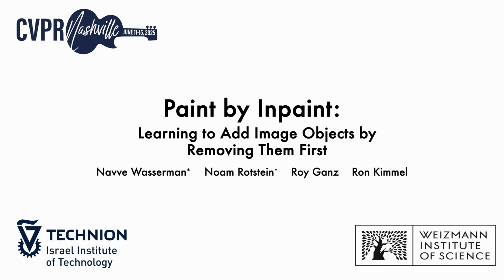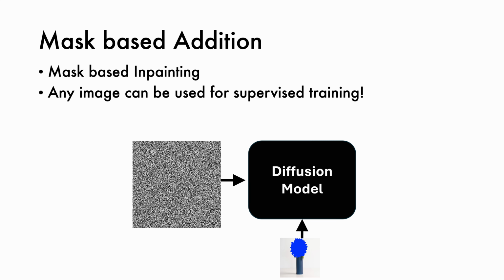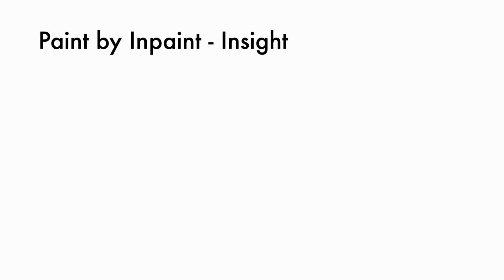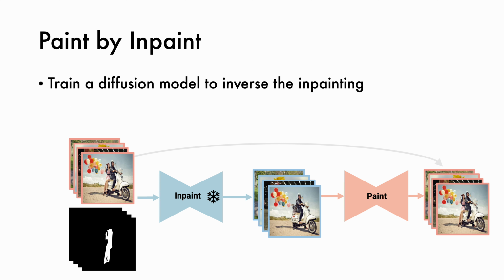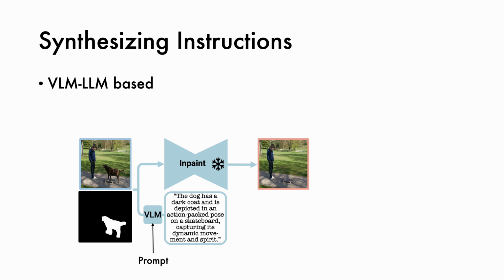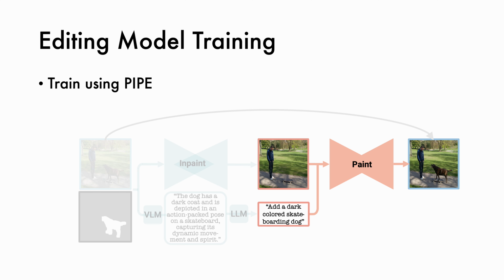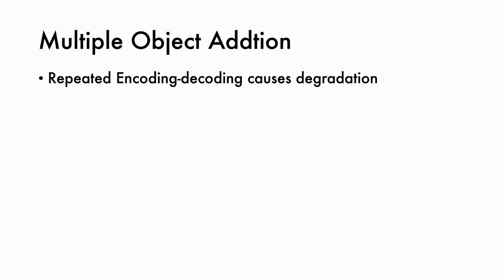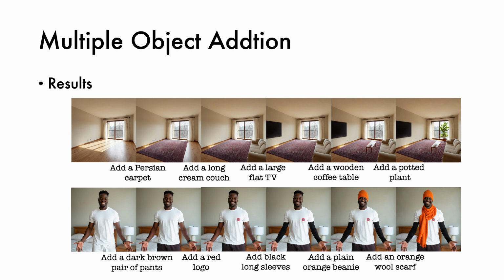Paint by Inpaint: Learning to Add Image Objects by Removing Them First (CVPR 2025)